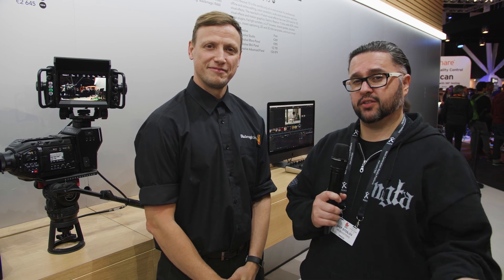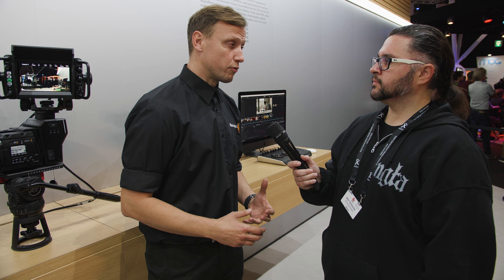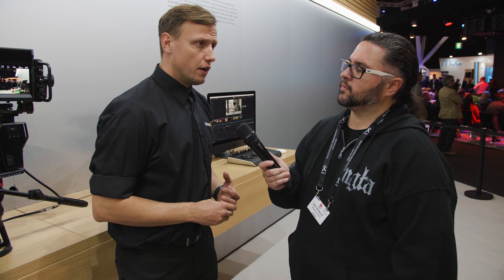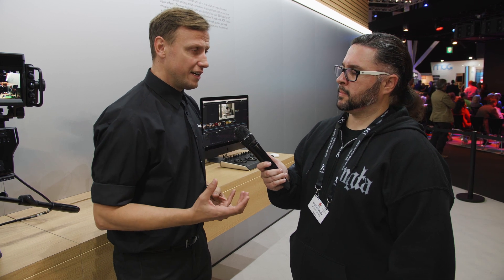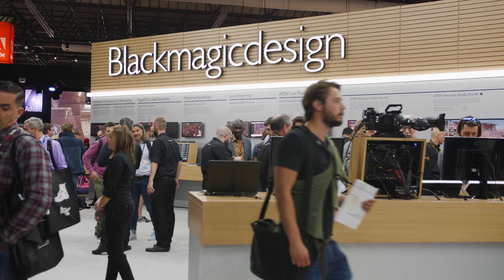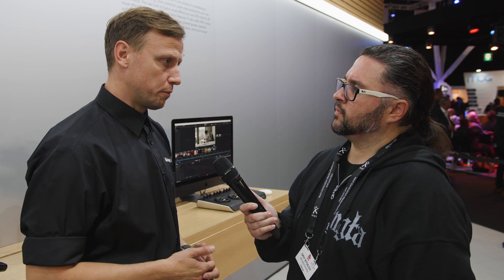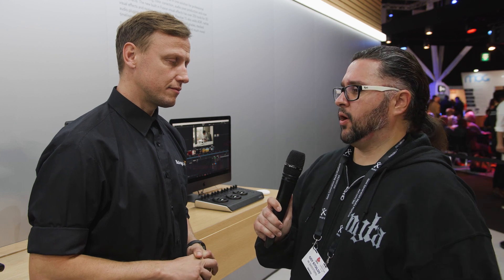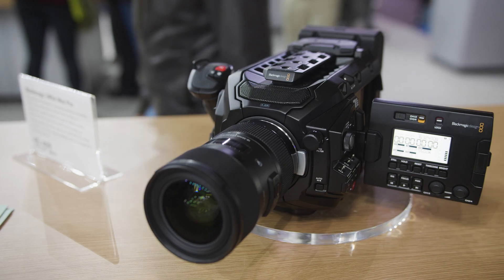IBC 2018: BMPCC 4K will get Blackmagic RAW in future firmware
Blackmagic Design announced a major new codec at IBC 2018 called simply - Blackmagic RAW. The 12bit codec is making its debut in the URSA Mini Pro 4.6K at launch, however it will soon migrate to the Blackmagic Pocket Cinema Camera 4K and other BMD cameras with a future firmware update.

Read more about Blackmagic RAW on our blog here:

The gear I used for this video:
Panasonic GH5S
Panasonic DMW-XLR1 Audio Interface
Sennheiser AVX Wireless
Lexar 1000x 150MB/s 64GB UHS-II cards
Sigma 18-35mm f1.8 Art Canon EF lens
Metabones EF to Micro 4/3 Speed Booster Ultra 0.71x
Benro S4 Fluid Head